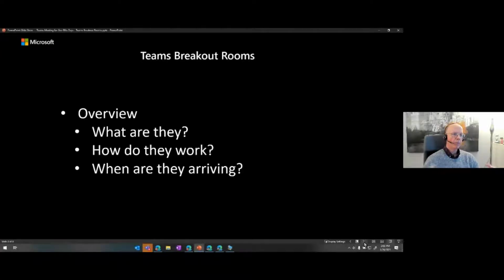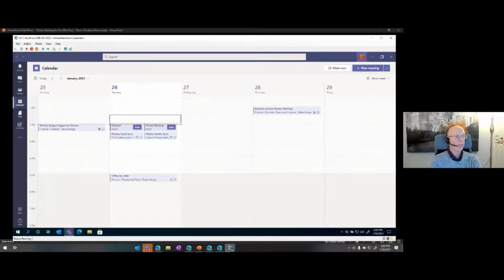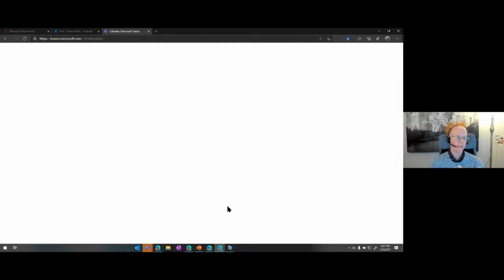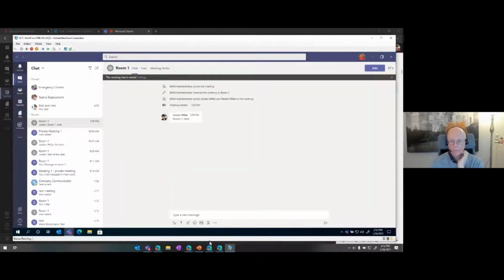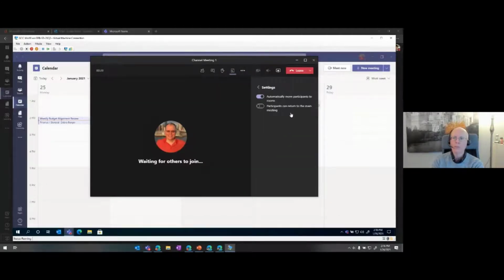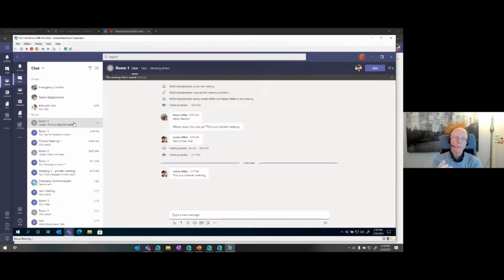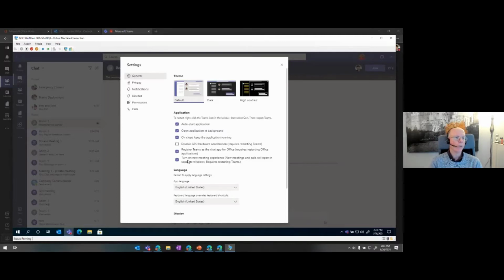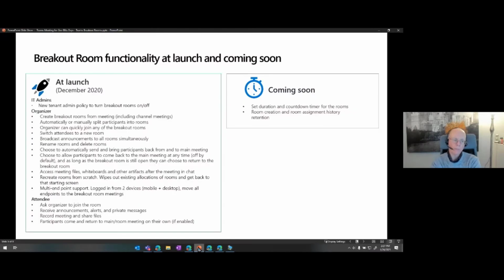104 Breakout Rooms for Teams Meetings